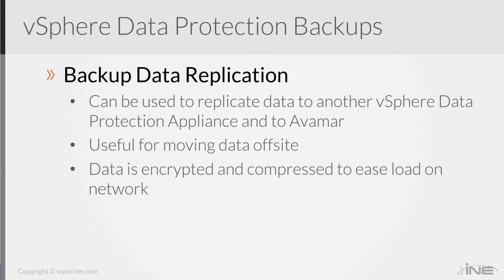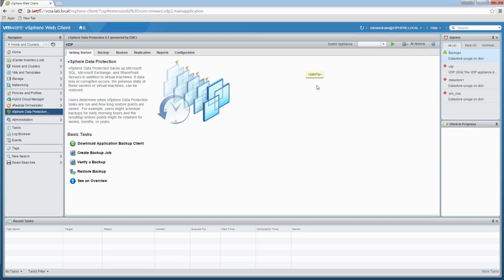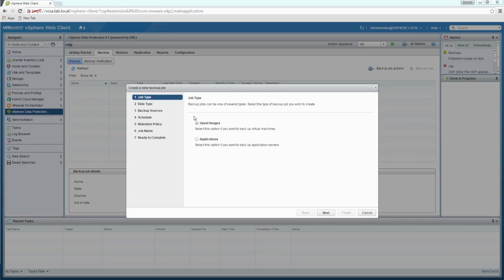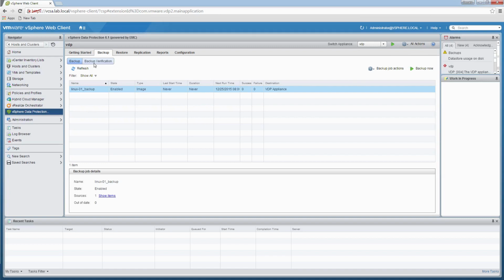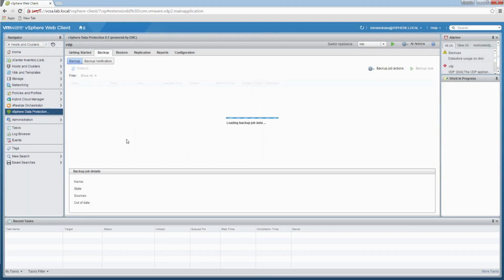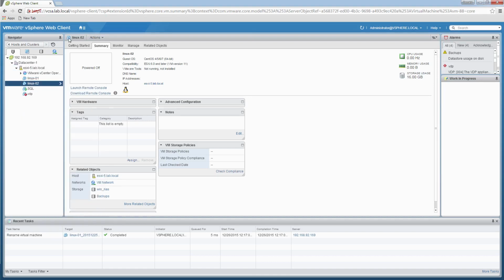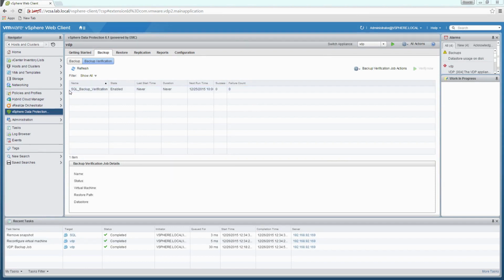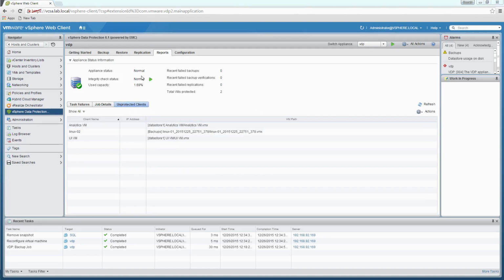5 vSphere Data Protection Backups